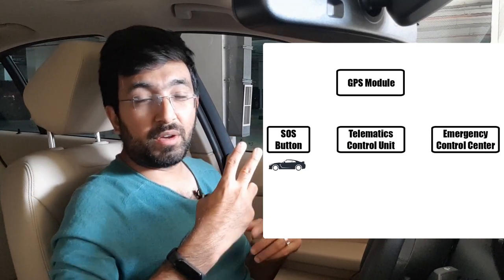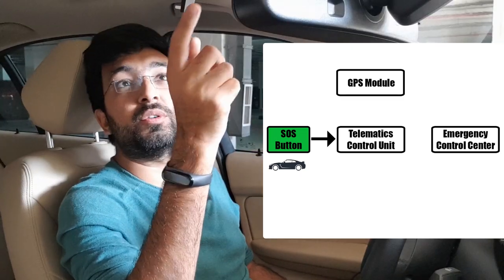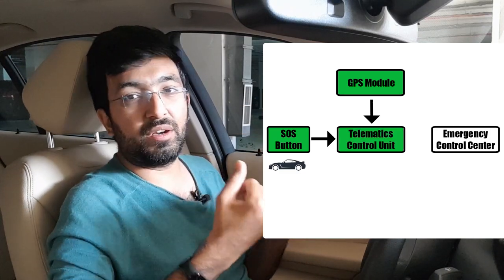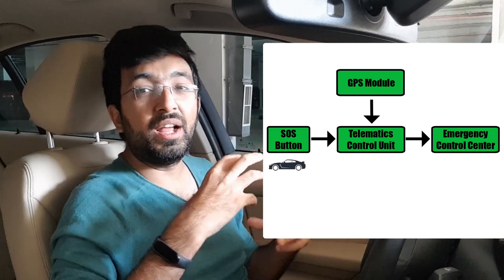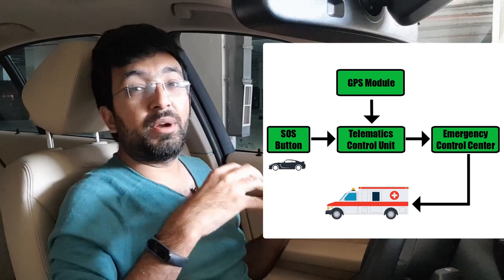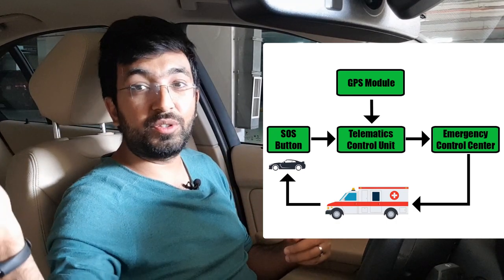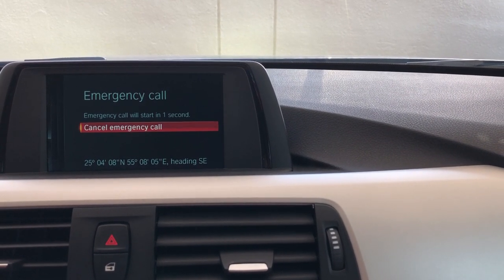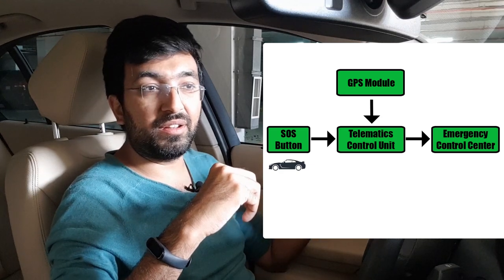[EXPLAINED] SOS Call System Failure On My BMW 318i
In my last video, I had mentioned about the SOS call system failure message which I have been getting on my 318i since a couple of weeks now. So I decided to explain how the SOS call system works and what are the reasons for its failure.

You can watch the previous video about 10 good/bad things about my BMW 318i from this

Have any questions about the 318i? Feel free to drop them down in the comment section below.